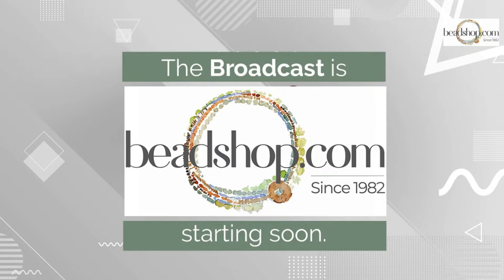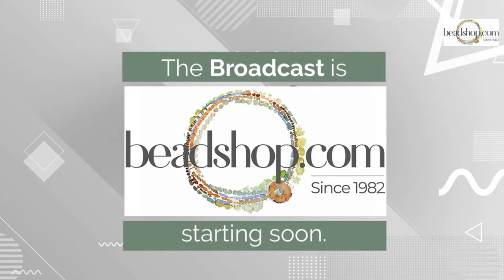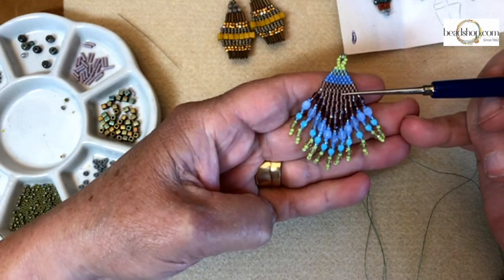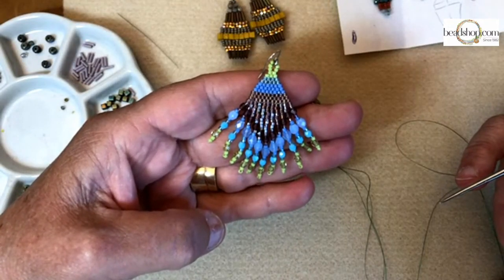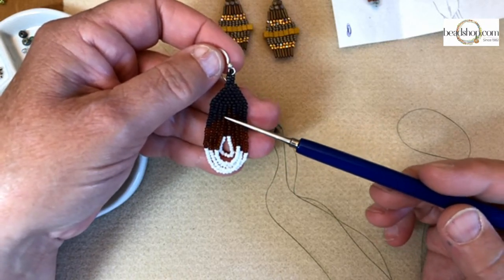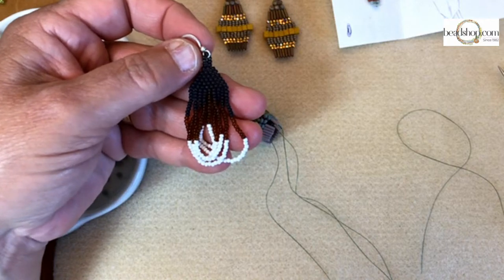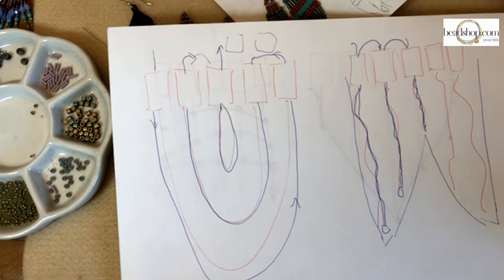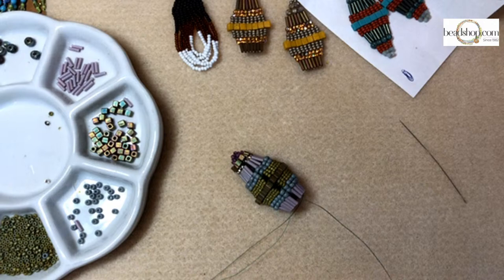Free Tip Friday: Seed Bead Fringe Techniques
Emily and Kate join forces once more...let's take a deep dive into the world of fringe with these lovely ladies. When Emily made her 3D lantern earrings, she started exploring the many faces of fringe and realized it can be a show all on its own. Sure to be an epic episode not-to-be-missed, the ideas will be flowing and the instruction from Em can't be beat!